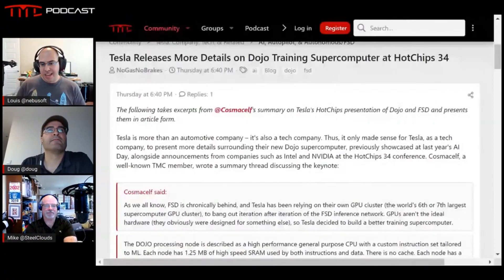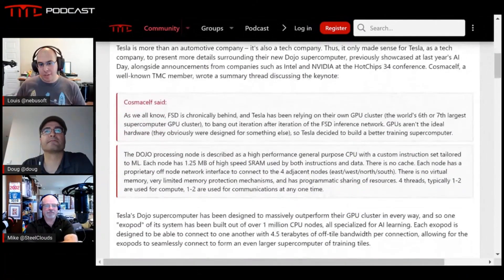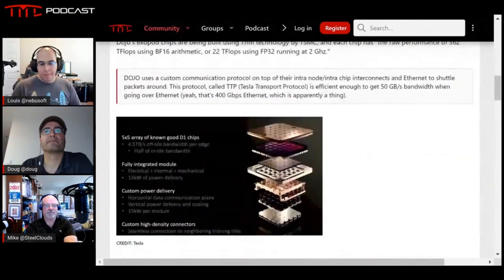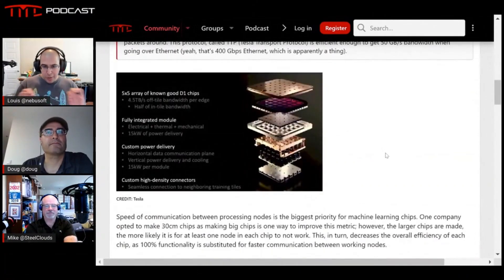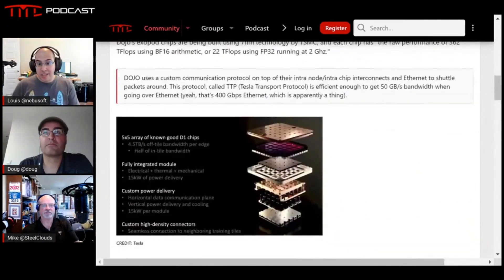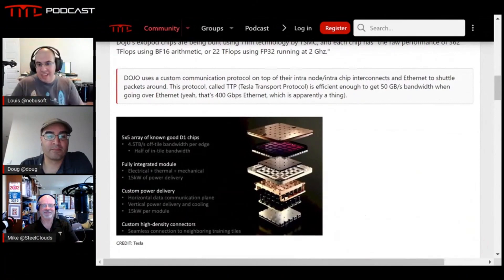Tesla’s DOJO Supercomputer is INSANE! | TMC Podcast Clip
Lewis shows an AI engineer's perspective on Tesla's DOJO supercomputer.
Timestamps:
0:00 - What is DOJO?
1:00 - How Machine Learning Works
2:22 - Scalability
2:54 - Flexibility (How ML Works Pt. 2)
4:19 - More Details (Who Makes These Chips?)
5:00 - DOJO’s Uniqueness
5:33 - These Chips WON’T Be In Your Tesla
6:00 - Waymo vs Tesla
6:50 - DOJO is Purpose Built
7:30 - Future of DOJO

This is a clip from Tesla Motors Club Podcast #19.

About us-
Formed in 2006, Tesla Motors Club (TMC) was the first independent online Tesla community. Today it remains the largest and most dynamic community of Tesla enthusiasts.